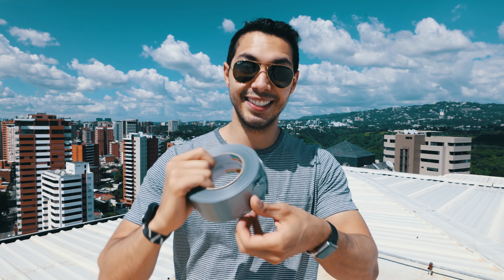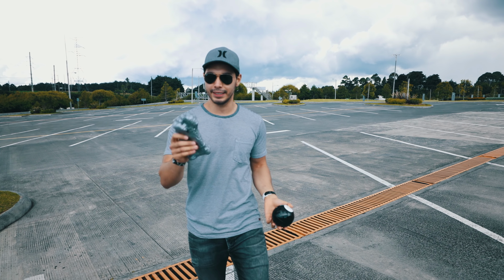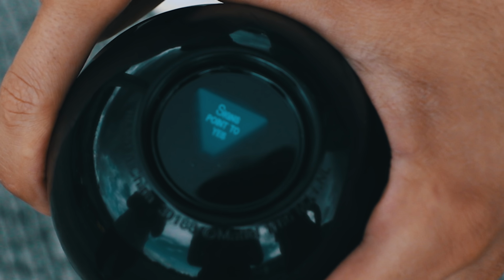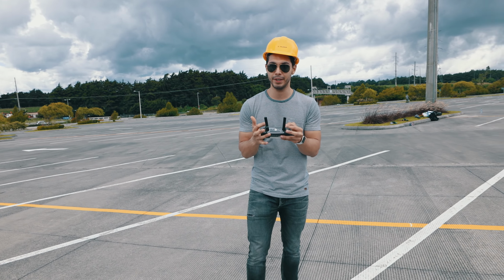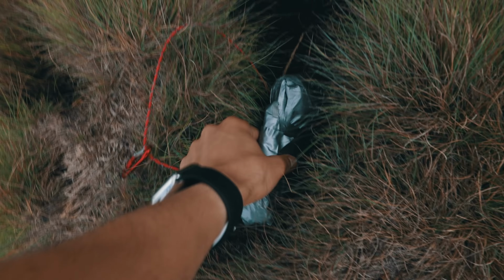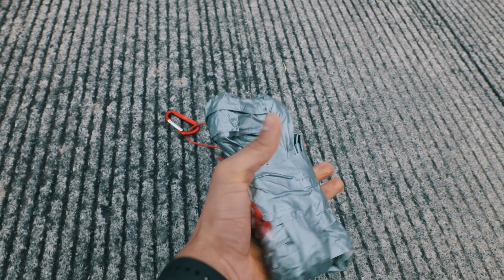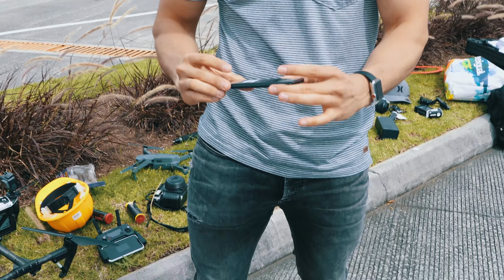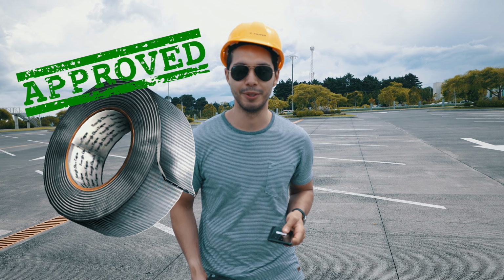Can duct tape protect a phone from a 1,000FT DROP?! | in 4K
Can duct tape case protect a Samsung galaxy s9 from a 1000 feet drop?

3. I'll announce the winner via Instagram in two weeks.

In this video we test the durability of the Samsung Galaxy S9 covered with a case of duct tape. This drop test is done to demonstrate the durability limits of smartphones. The Samsung Galaxy S10 will be out soon, and we will be testing it.

Gear used:
Canon 1DX
Canon 5D